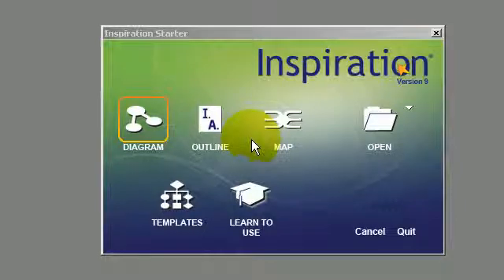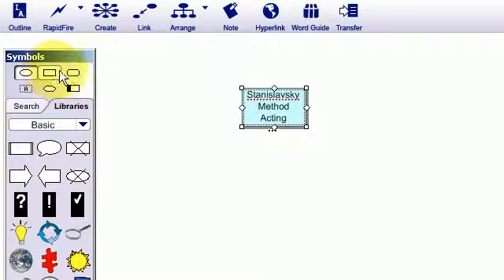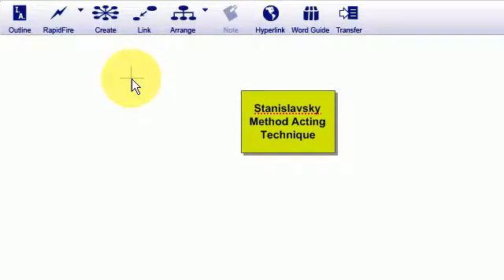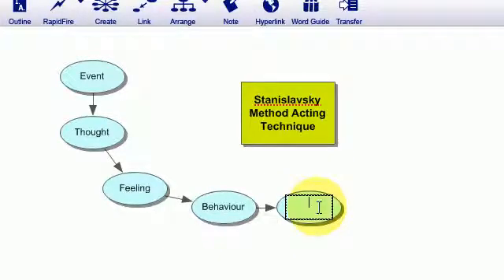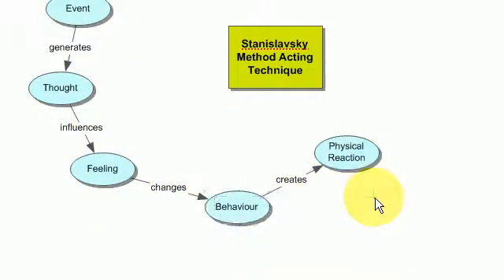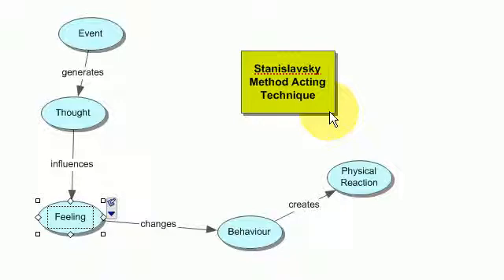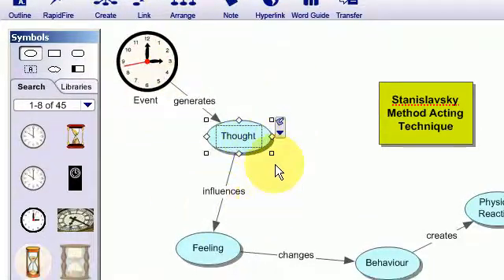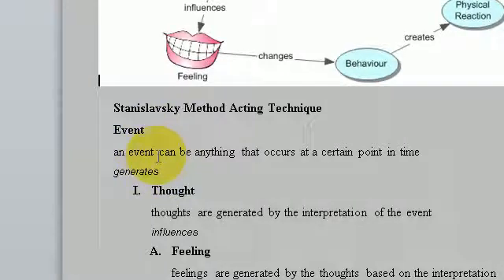Conceptual Modelling with Inspiration 9 Mind Map Software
In this video, I will be showing how to use inspiration 9 diagram function to help model ideas or concepts. Modelling concepts can be created in any direction.

As well as creating the concepts (or ideas), it's important to identify the associations among concepts. This is an imperative aspect of conceptual modelling. Conceptual modelling is used in many different industries from software development to engineering to teaching and learning.

By understanding conceptual modelling, it's an excellent transferable skills that can be used in these areas.

In contrast to the classic method of starting an plan from a blank page, the process of conceptual modelling is very engaging, it keeps attention levels up, it's visual, its colourful and its creative.